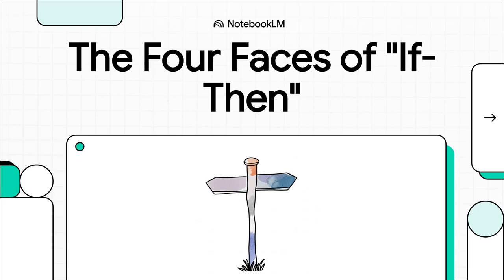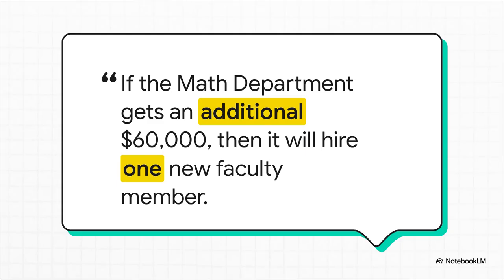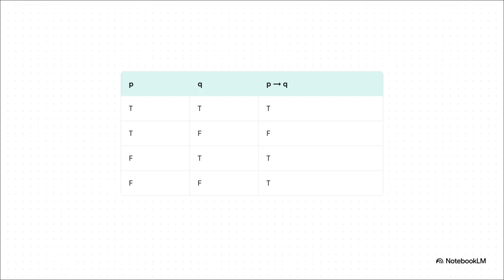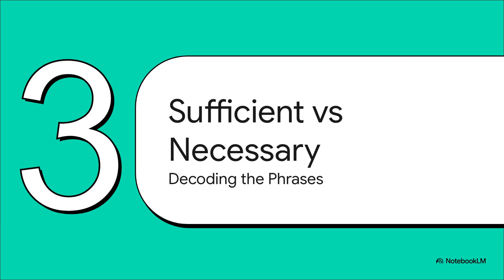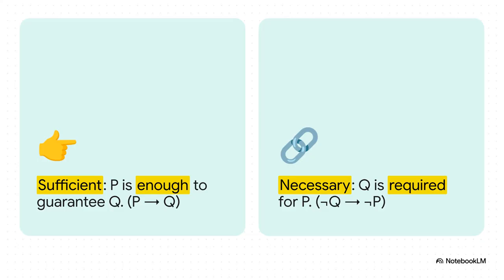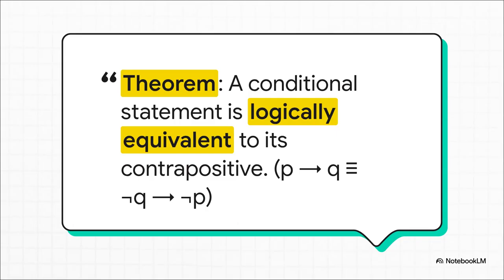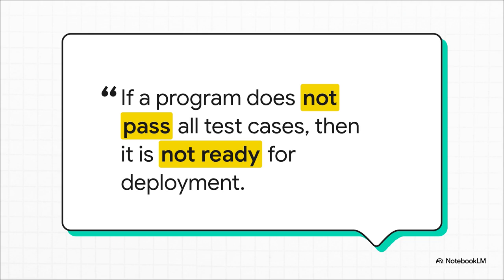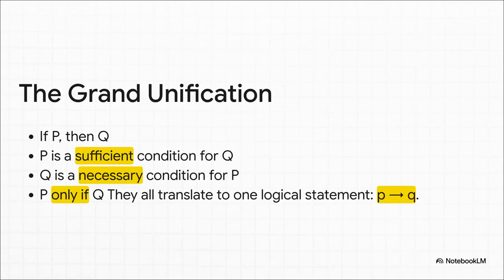The Four Faces of "If, then": Conditional Propositions in Discrete Math (P → Q)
**Are you confused by terms like "Sufficient Condition" and "Necessary Condition" in your Discrete Math or Computer Science classes?** You're not alone! In Computer Science, our world is built on logic—where "if a condition is met, then an action occurs"—but this simple idea is expressed in many confusing ways, like "Sufficient condition," "Necessary condition," and "Only if."

This video is designed for university-level Computer Science students to demystify the core logical building block: the conditional proposition, denoted **P → Q**.

We break down the four common ways to express the exact same logical relationship, demonstrating that they are perfectly interchangeable. Understanding this relationship is crucial for system design and coding.

1. **The Foundation of Logic:** Understanding **P → Q**, where **P** is the hypothesis (or antecedent) and **Q** is the conclusion (or consequent).
2. **Form 1: If P, then Q:** The standard conditional proposition.
3. **Form 2: P is a Sufficient Condition for Q:** Knowing P is true is "enough" to guarantee Q is true. Example: having admin rights (P) is sufficient for accessing the server (Q).
4. **Form 3: Q is a Necessary Condition for P:** The conclusion (Q) is a required prerequisite for the hypothesis (P). Example: access to the server (Q) is necessary for having admin rights (P).
5. **Form 4: P Only If Q:** This common phrase translates directly to **P → Q**.
6. **Logical Equivalence:** All four statements are equivalent descriptions of **P → Q**. You'll also learn about logical equivalence (**P ≡ Q**) and the biconditional **P ↔ Q**.
7. **Real-World Code Examples:** Simple code examples (like checking if x ≥ 10 implies x ≥ 5) help cement these concepts.

**🧠 Key Takeaway:**
**Sufficient points forward** (P → Q)
**Necessary points backward** (P → Q)

0:00 Introduction & The Hook (Why Conditionals are Confusing)
1:15 The Foundation: P → Q (Hypothesis and Conclusion)
2:30 Form 1: The Sufficient Condition (P is enough for Q)
4:00 Form 2: The Necessary Condition (Q is required for P)
5:45 Form 3: P Only If Q
6:50 The Grand Unification: All Four Faces are P → Q
8:10 Code Example Application
9:30 Conclusion and Key Takeaways